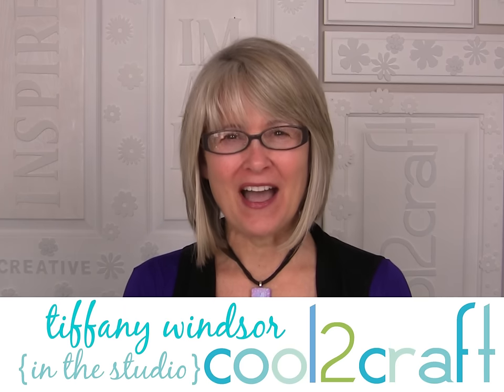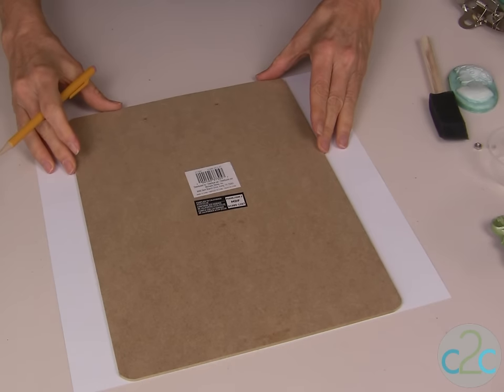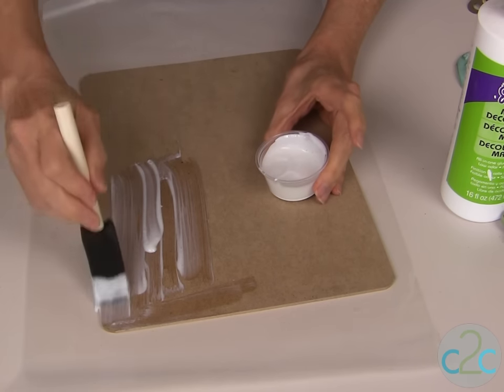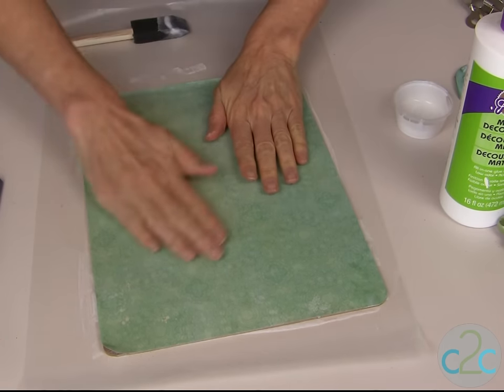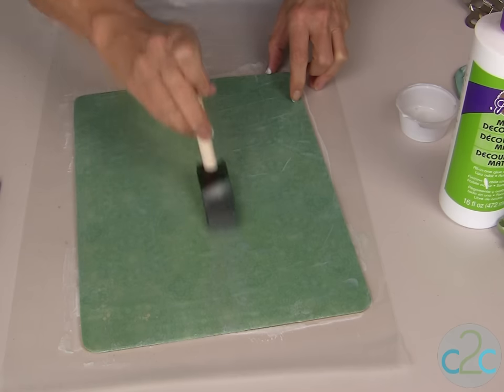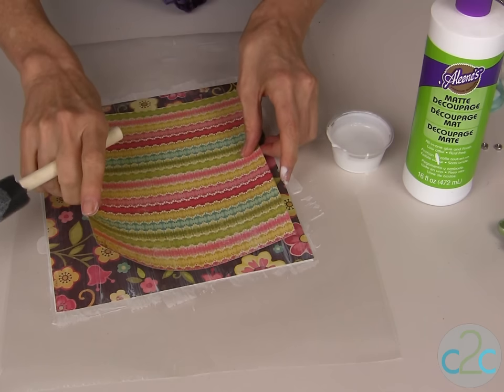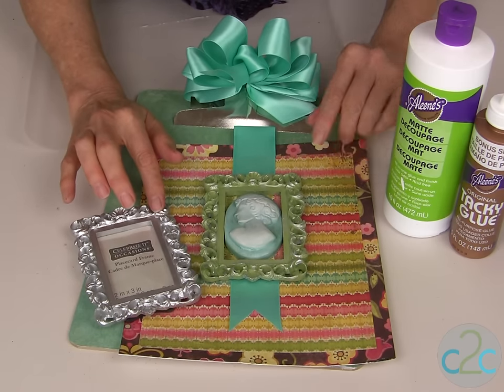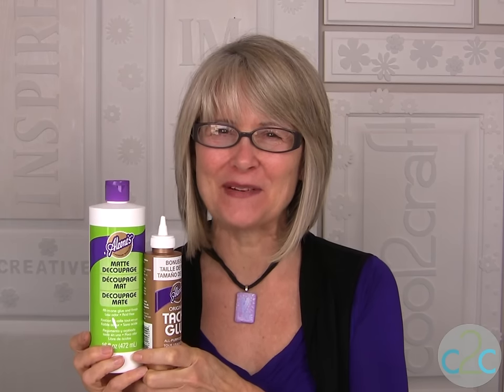Aleene's Decoupage Clipboard Art Frame by Tiffany Windsor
In this video, Tiffany Windsor shows how to decoupage scrapbook paper onto a clipboard to create interchangeable art. Featured on Cool2Craft TV.